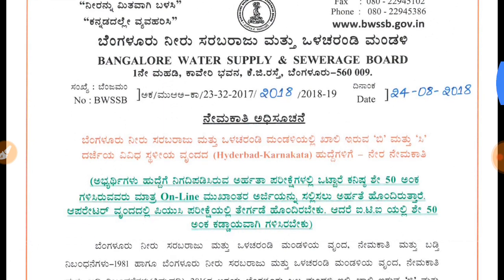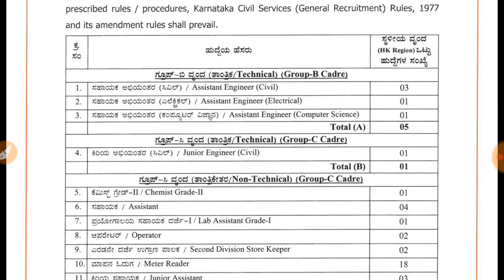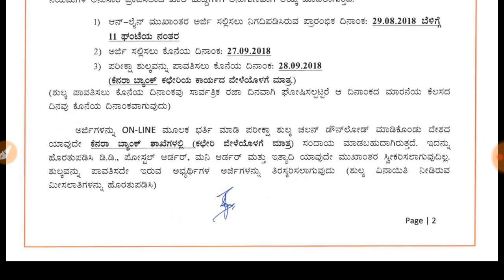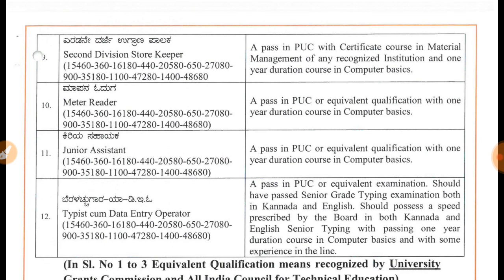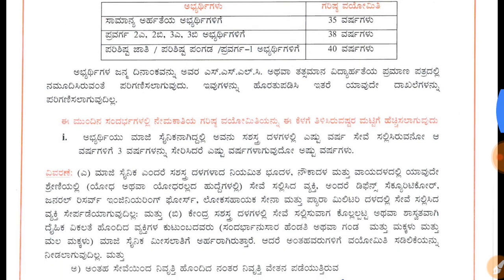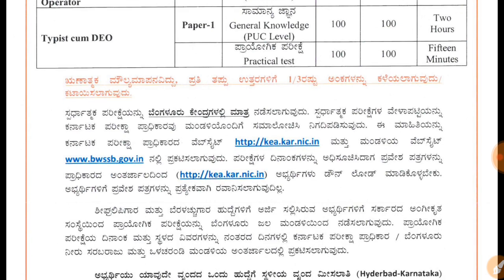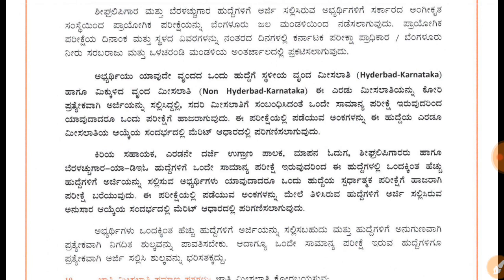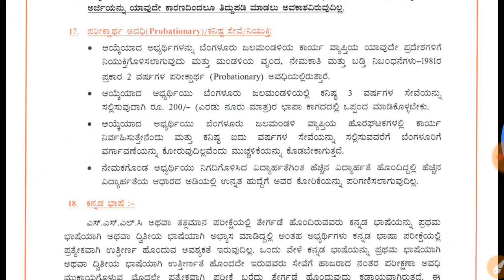BWSSB LATEST NOTIFICATION 2018 FOR CIVIL, ELECTRICAL, COMPUTER SCIENCE ENGINEERS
In this video you will get all detail notification about BWSSB FOR CIVIL, ELECTRICAL, COMPUTER SCIENCE ENGINEERS.

ALSO YOU WILL GET HOW TO APPLY, EXAM PATTERN, EXAM FEE, SELECTION PROCEDURE FOR BWSSB POSTS.

FOR CIVIL ENGINEERING COMPETITIVE EXAMS LIKE  KPSC AE/JE(CIVIL), KPWD AE /JE ,   SSC JE , RRB JE CIVIL VIDEOS AND OBJECTIVE TYPE QUESTIONS ON CIVIL ENGINEERING FOR ALL VIDEOS SUBSCRIBE OUR CHANNEL "CIVIL WITH SUDHEER" TO SUPPORT US TO SERVE YOU FREE WITH GOOD CONTENT WITH CORRECT INFORMATION IN CIVIL ENGINEERING.

WE ALSO UPDATE OF LATEST GOVERNMENT JOB NOTIFICATION OF KARNATAKA AND OTHER STATE GOVERNMENT JOBS NOTIFICATION AND ALSO  CENTRAL GOVT JOBS THOSE ARE RELATED TO CIVIL ENGINEERING.